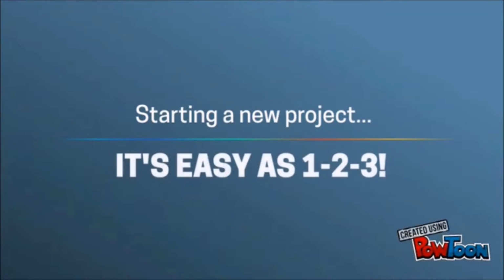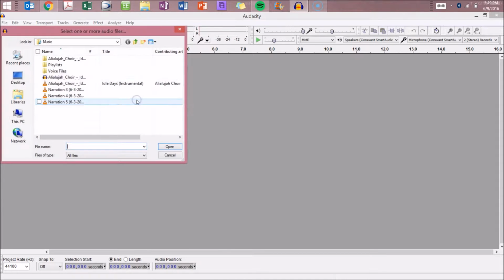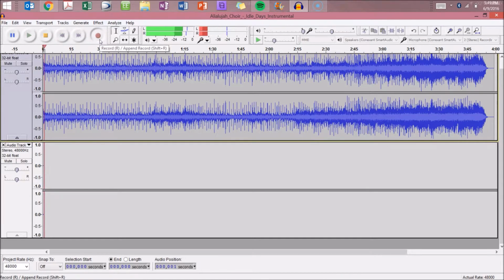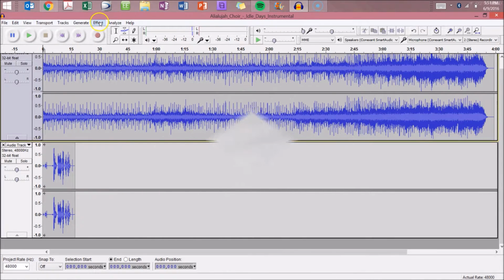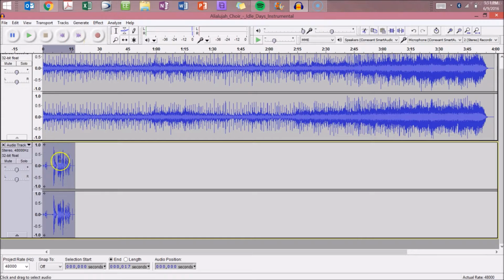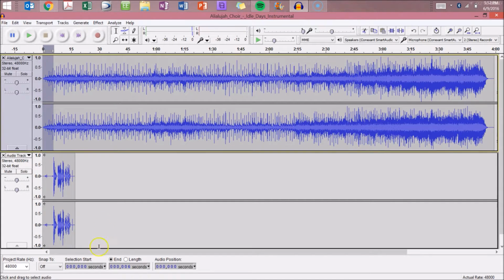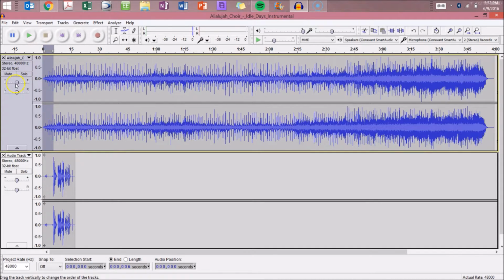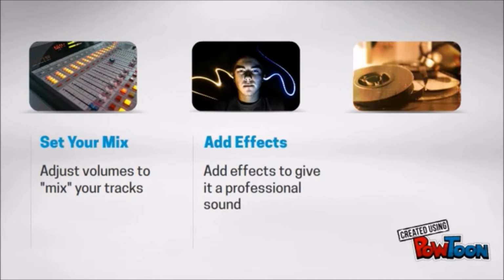Audacity Quick Start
Getting started with Podcasting